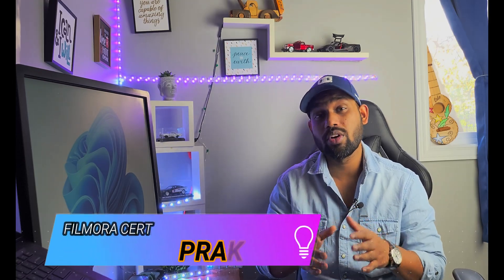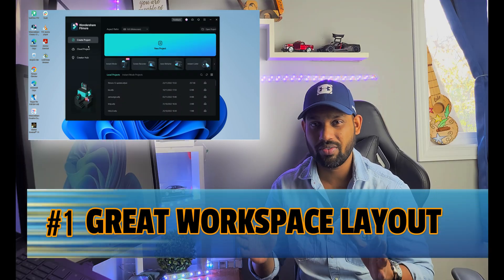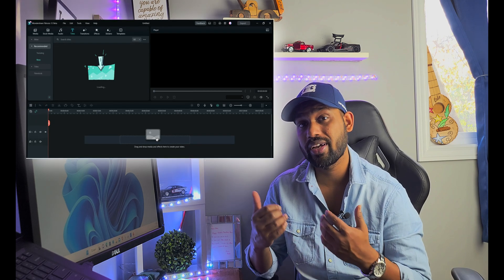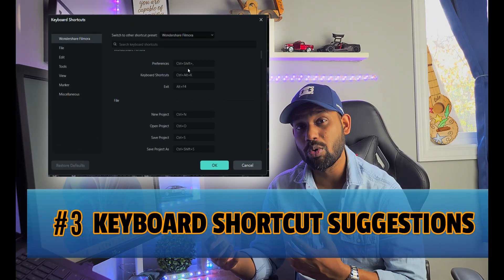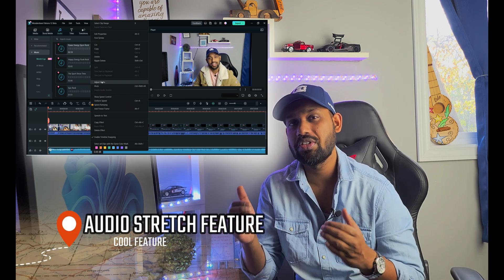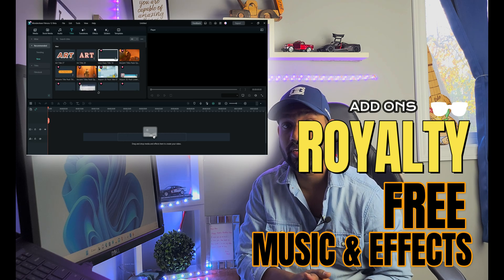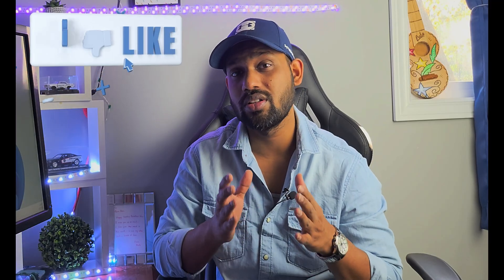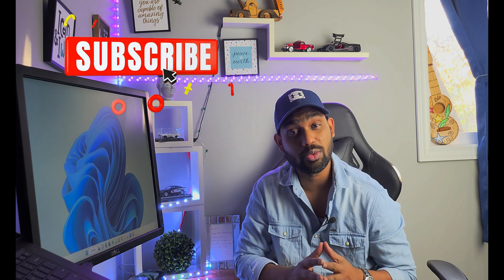Filmora 12 is a game changer | Filmora 12 beta review | What's new😱😲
Filmora 12 is game changer | Filmora 12 beta review | What's new😱😲
All new updates and much more!!
This is my review for the upcoming Filmora 12 (in December)
I must say this is so far one of the best Filmora update.
If you guys are Filmora users, this update will change everything for you

Chapters
0:00-Introduction
0:10-What are the upcoming effects and updates in Filmora
0:12-Finally the filmora 12 is here...
0:17-Feature 1 -The great layout of workplace
0:27-The Greatest browsing experience
0:55-More keyboard shortcuts and presets
1:11-The amazing audio stretch feature
1:32-Massive addition to music,video and 3d text Royalty free library
1:46-Why Filmora 12 will be far better than all the other updates in the past
2:02-My message to the new viewers
2:15-The end